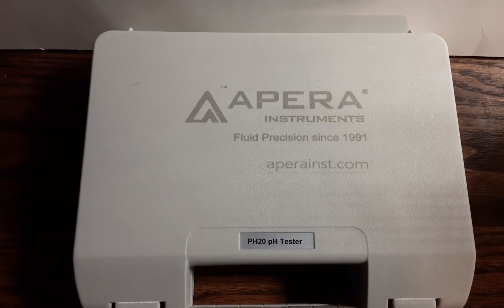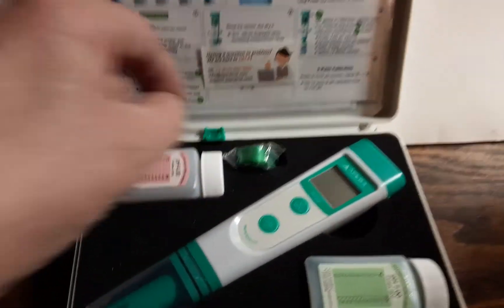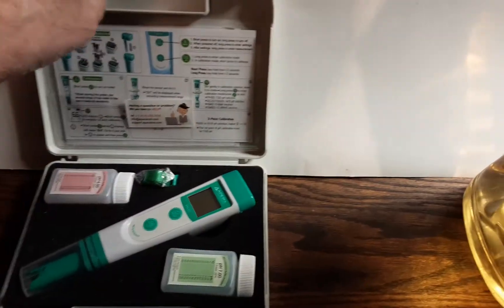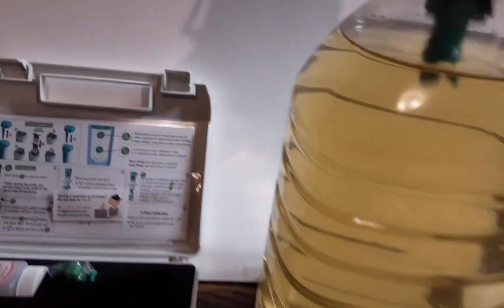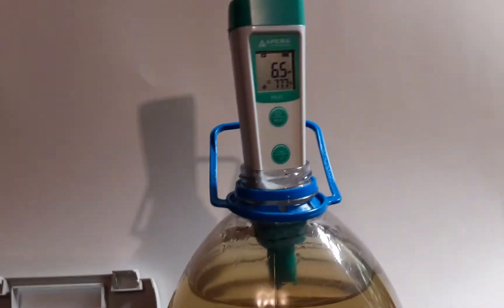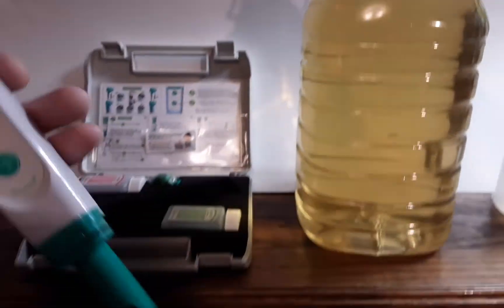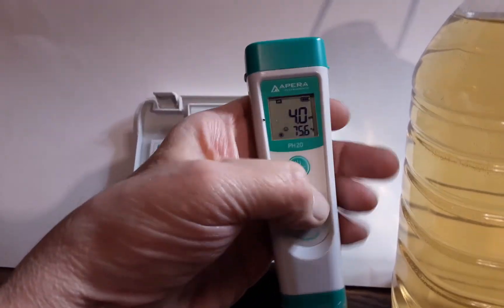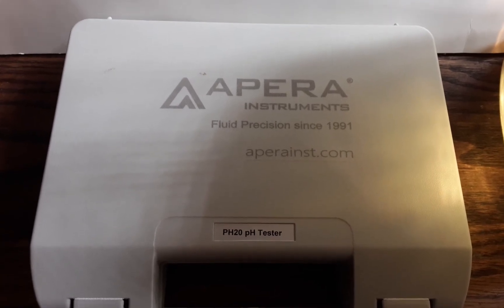The Apera PH20 pH Tester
Review and demonstration of the Apera PH20 pH tester. I love this thing!